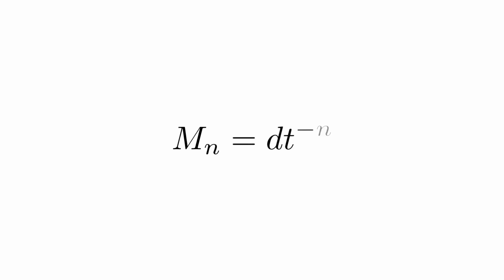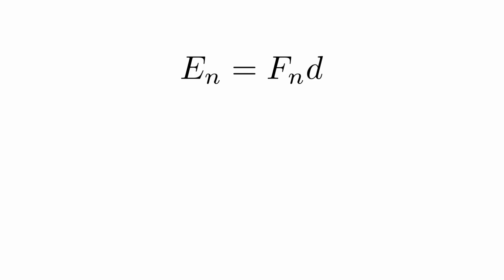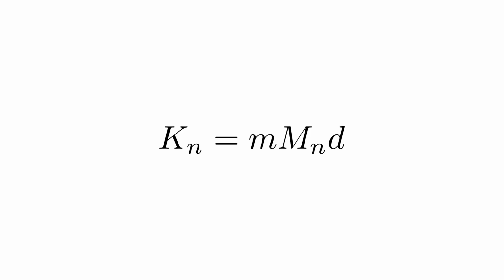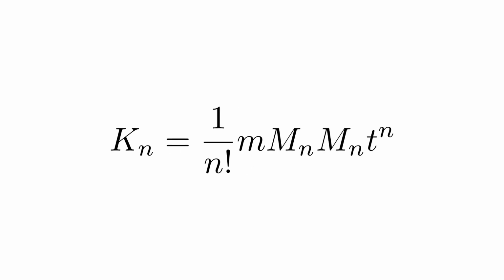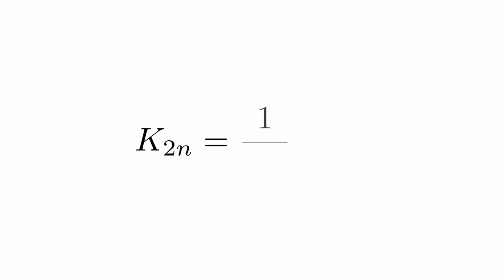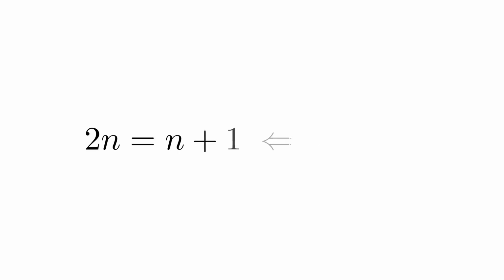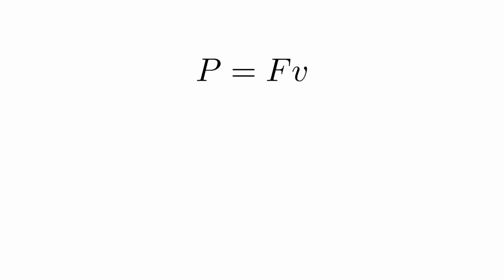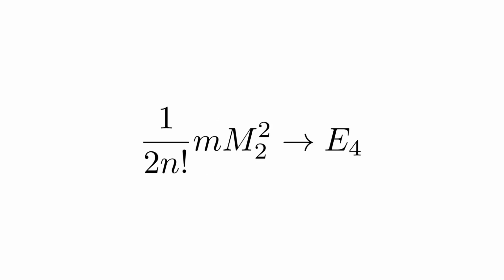Kinetic Energy: BFDI Science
Generalization of kinetic energy for motions of any order

Made with kdenlive and manim.